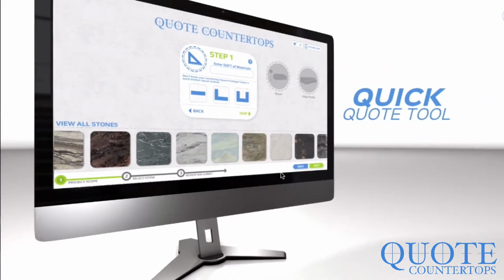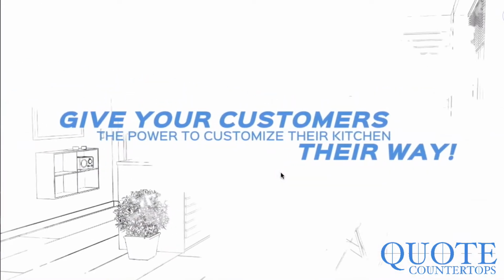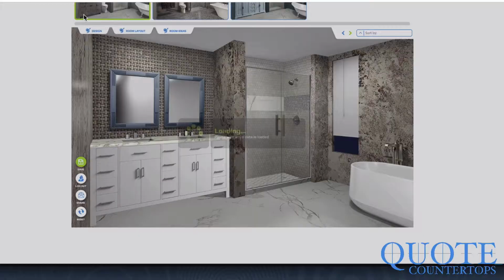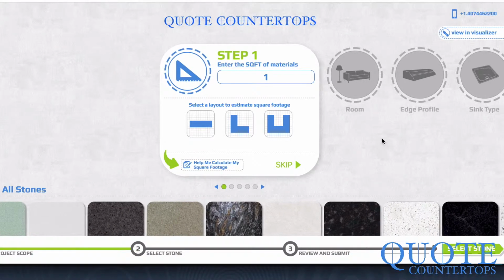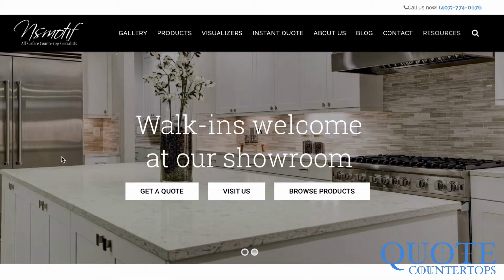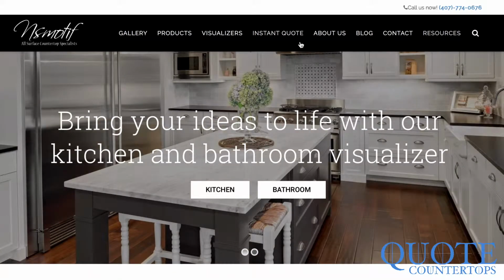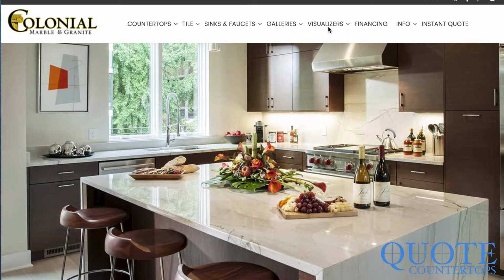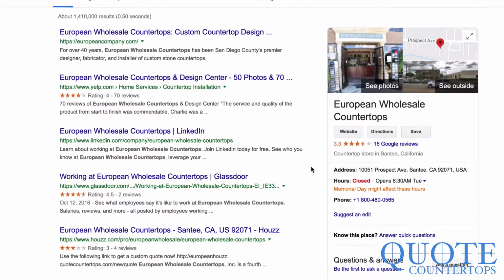Placing Quote Countertops' software correctly on your website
Quote Countertops Tutorial:
How to place Quote Countertops' web-based tools correctly on your website